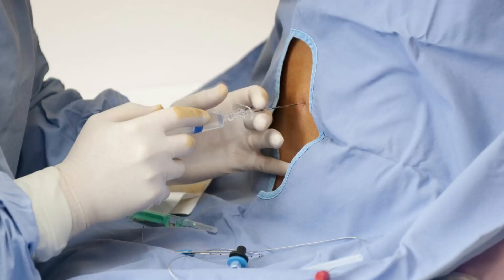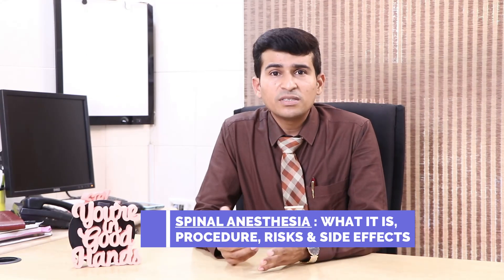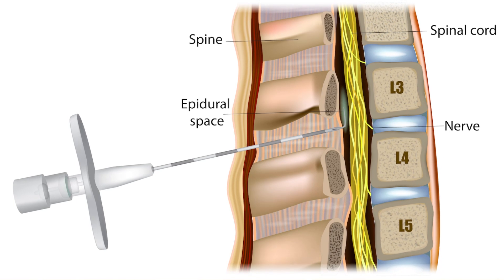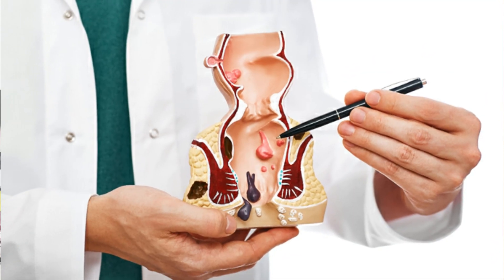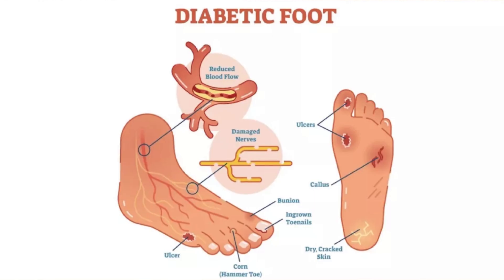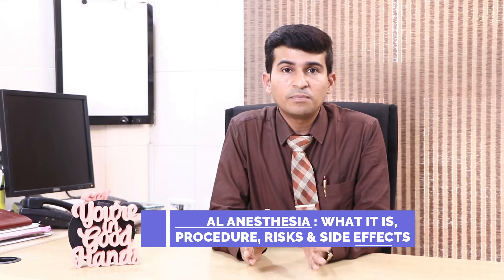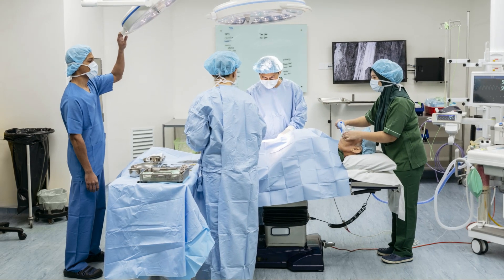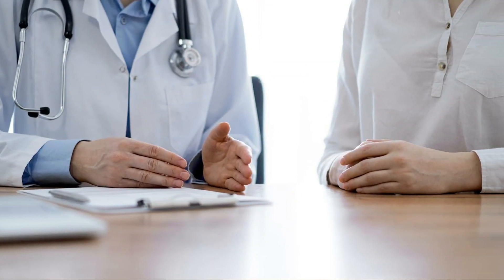Spinal Anesthesia | Dr. B. Padam Kumar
Spinal Anesthesia : What it is, Procedure, Risks & Side effects